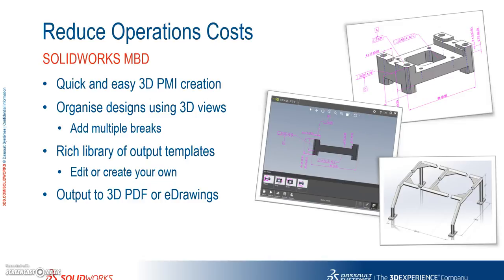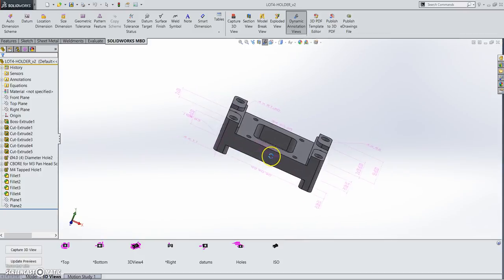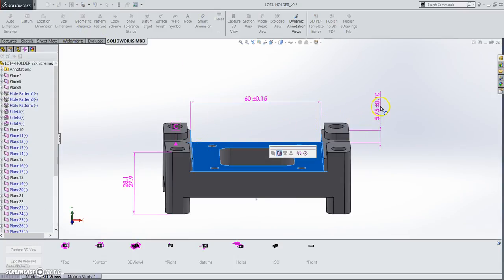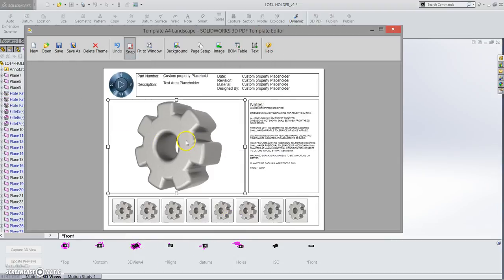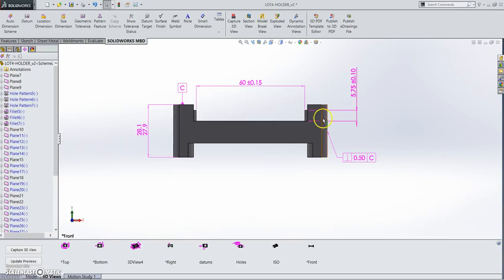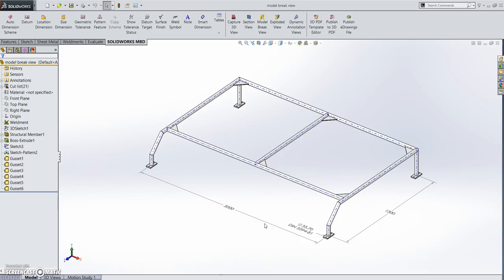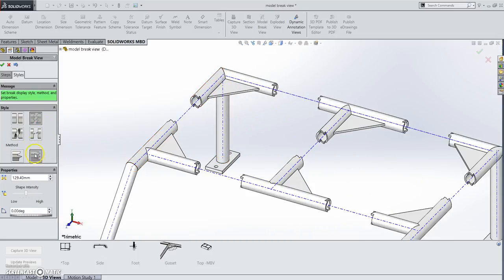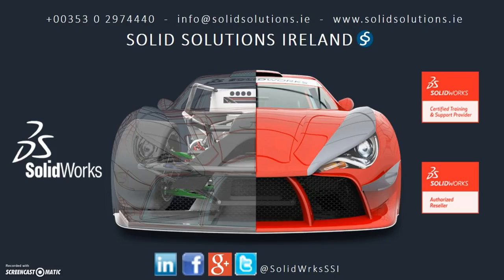SOLIDWORKS MBD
Hi Everyone,
This is a video about the SOLIDWORKS Add on MBD.
This video goes through just how easy it is to use.